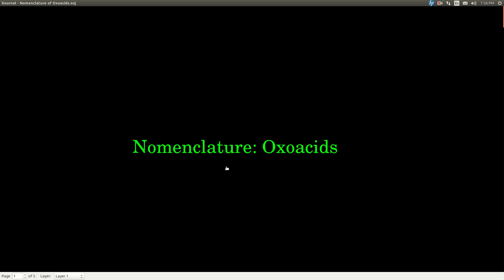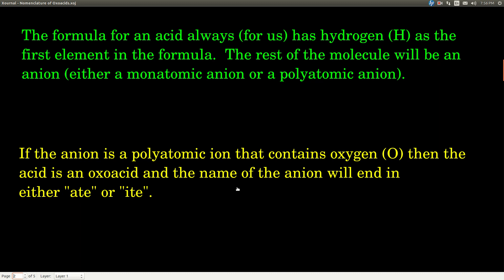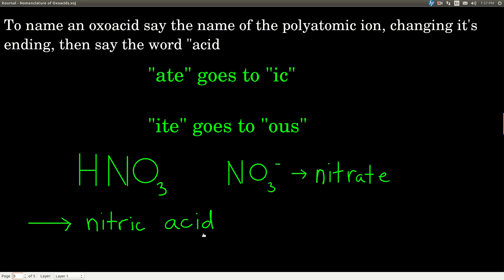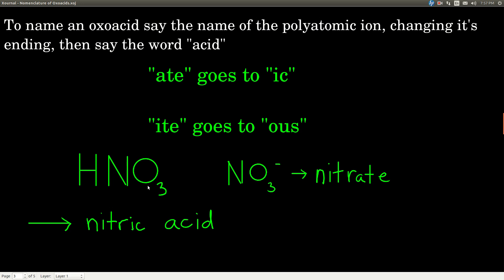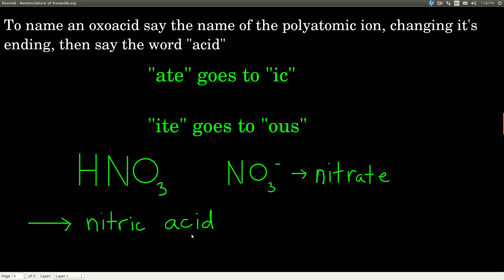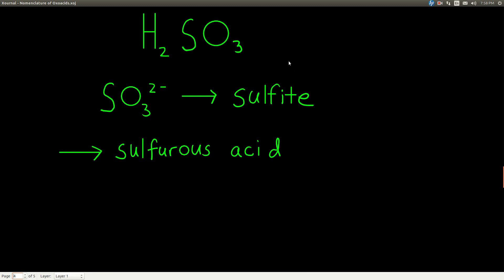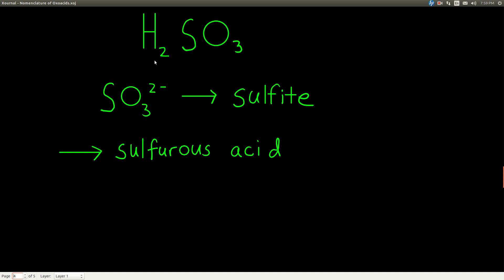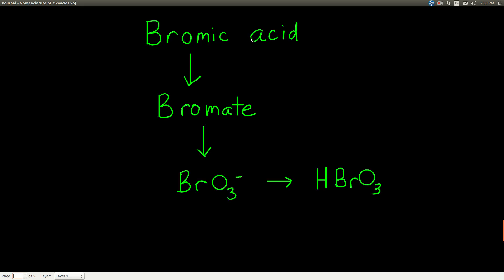Chem143 Nomenclature of Oxoacids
Nomenclature of oxoacids.